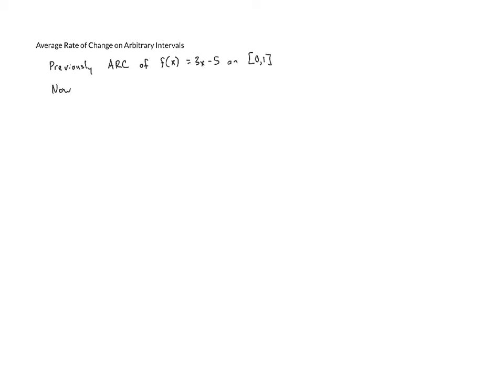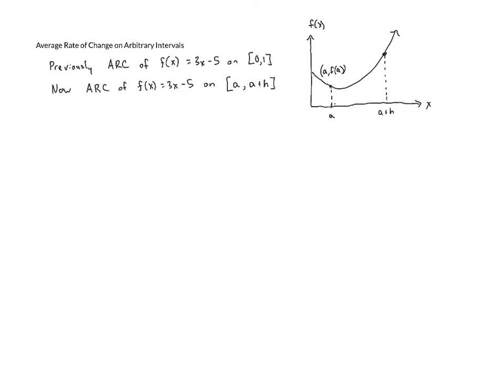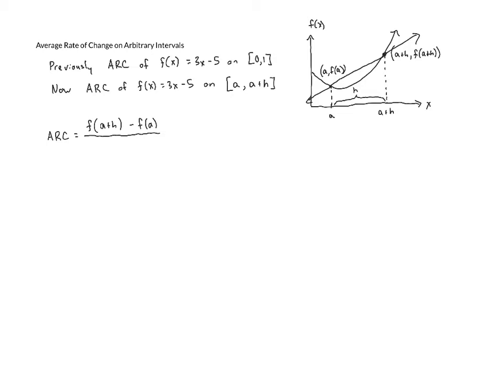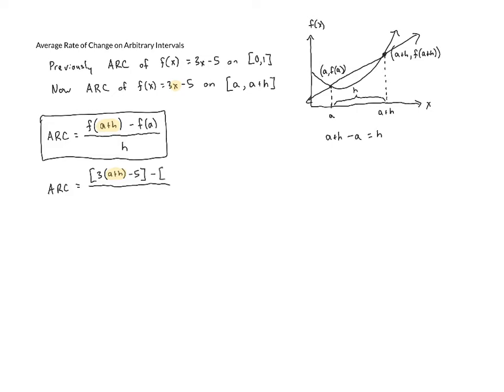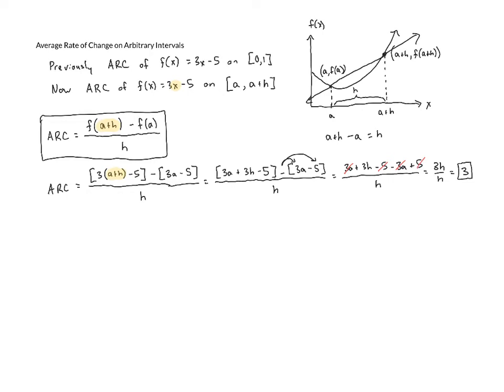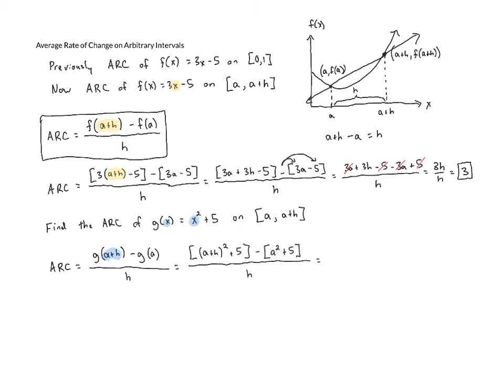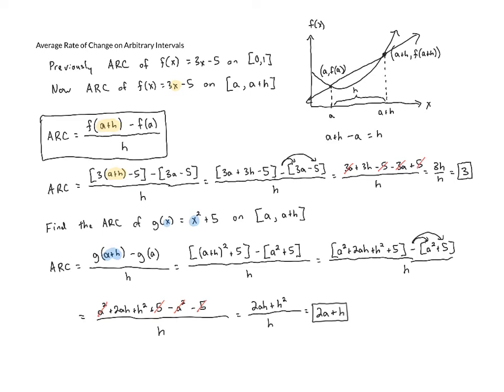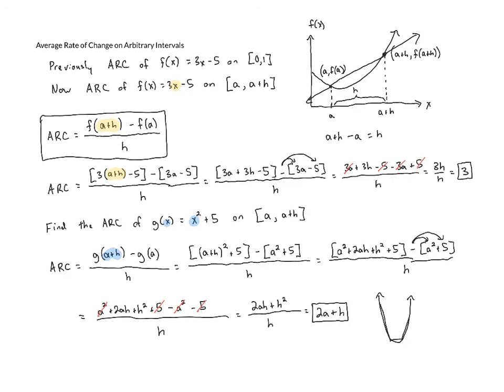M9090SN35 - Average Rate of Change on Arbitrary Intervals